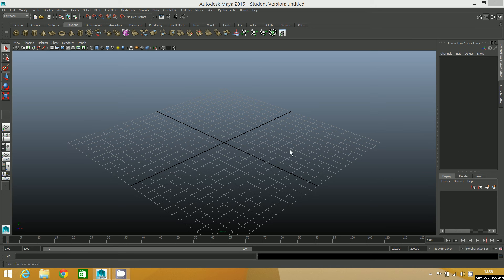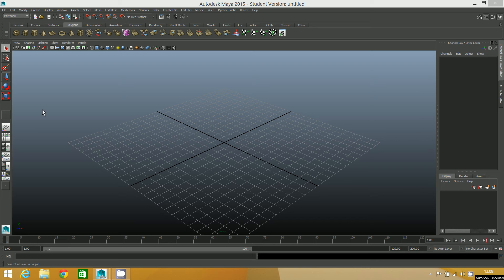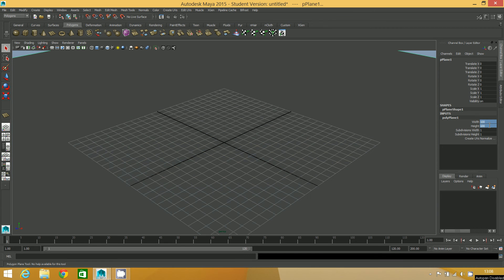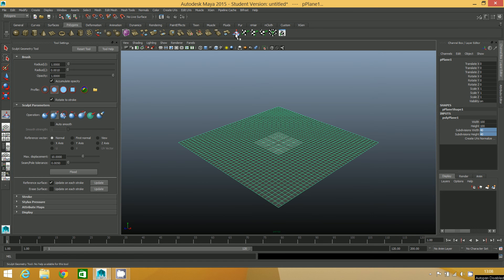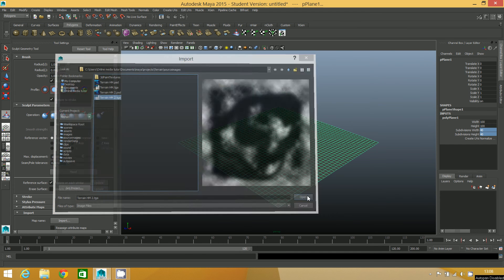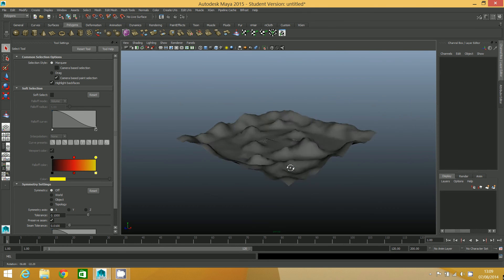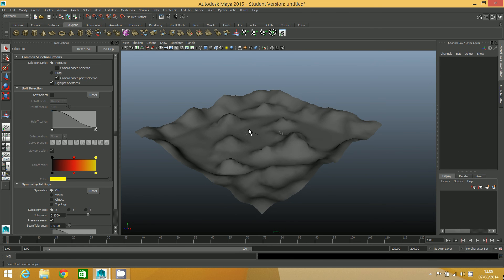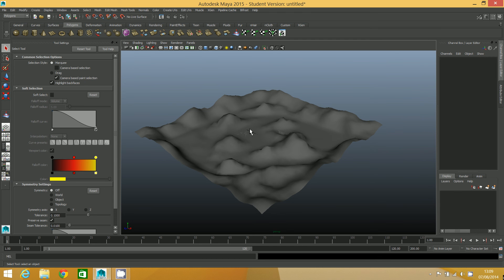Using a heightmap to create terrain in Maya and Photoshop - 6: Create your terrain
You will now take your completed heightmap and apply this to a plane in Maya